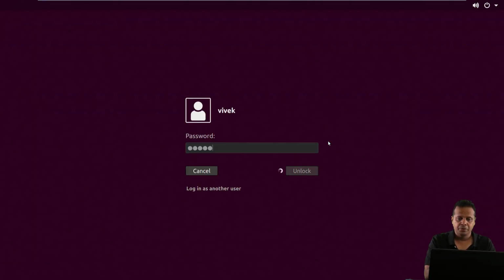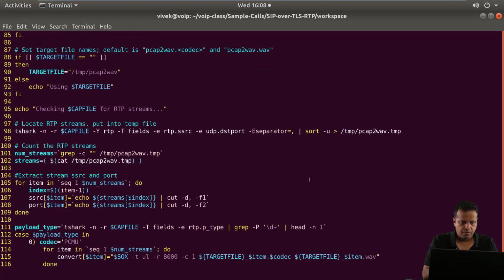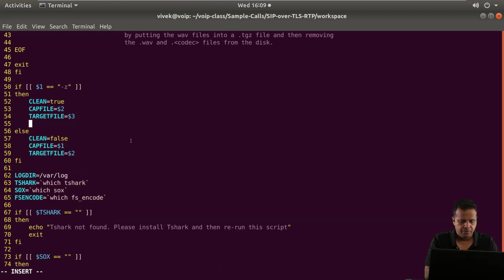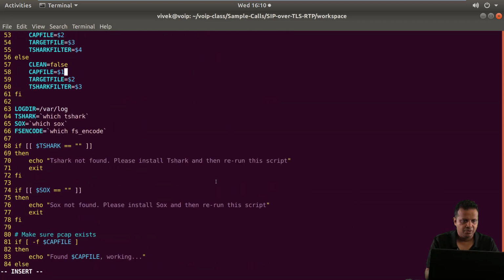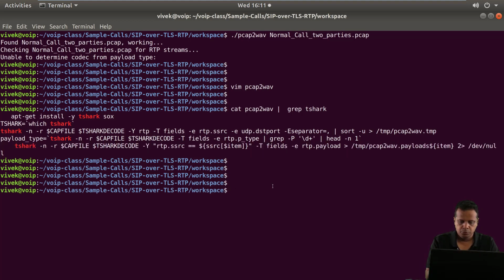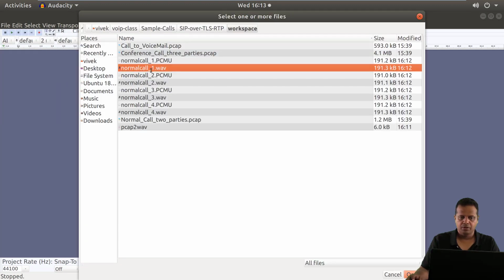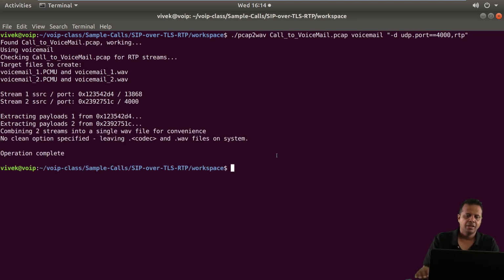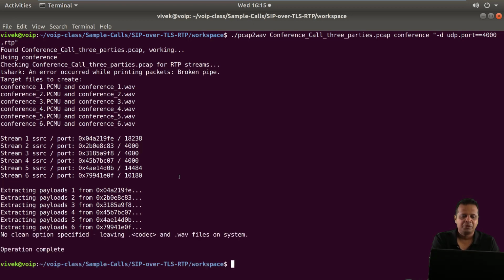VoIP Traffic Analysis course siptls rtp patching pcap2wav